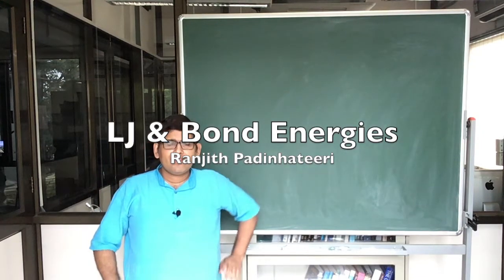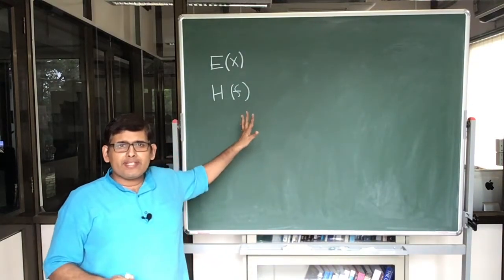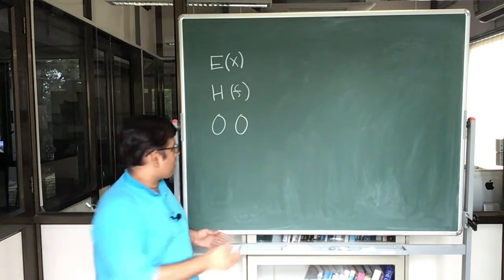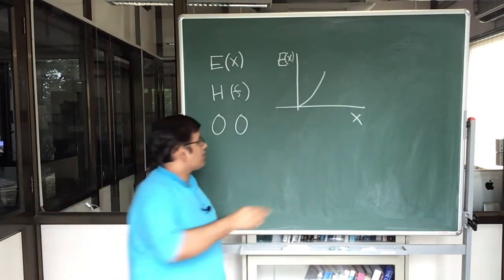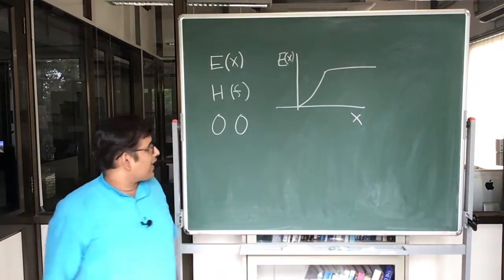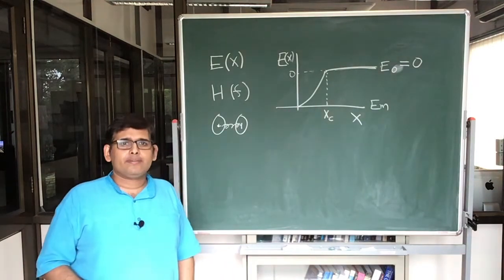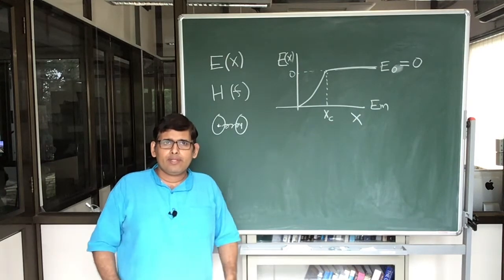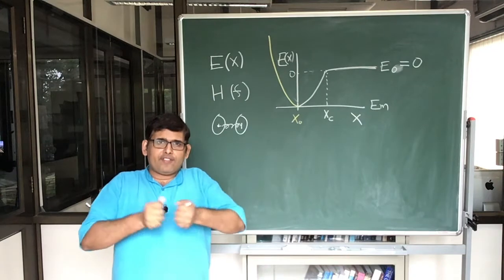Lecture-3: Lennard-Jones potential, Bond energy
This lecture describes interaction energy representing bonds; describes Lennard Jones potential energy, energy when two bonds have a certain angle between them. This lecture is a part of a course on basics of physics and chemistry for biology students.